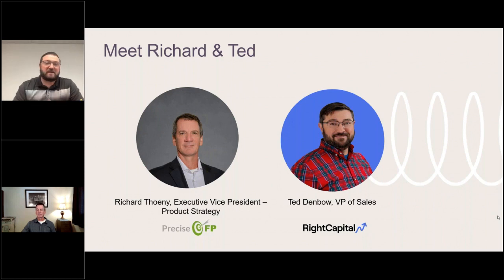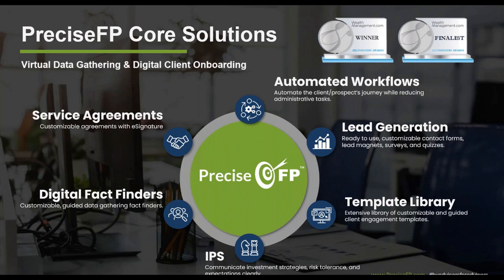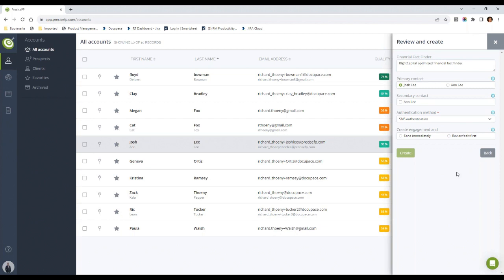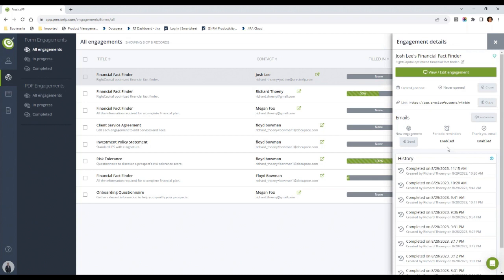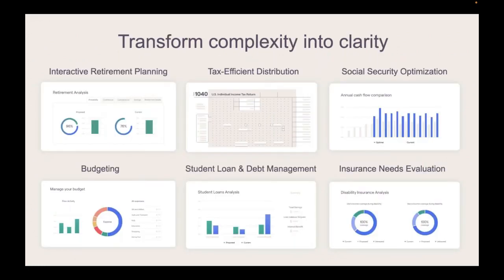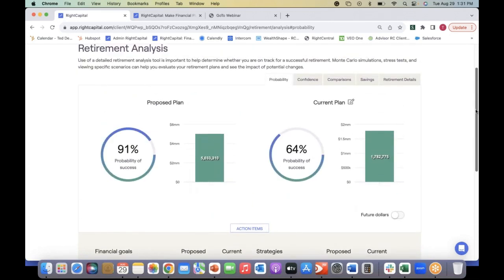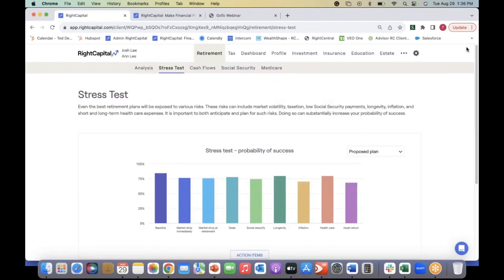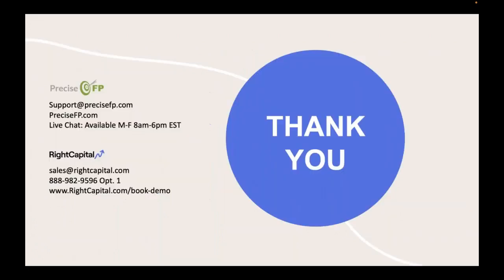PreciseFP + RightCapital Integration Overview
Discover the power of combining PreciseFP's cutting-edge client data gathering platform with RightCapital's comprehensive financial planning software. Elevate client engagement and enhance efficiency throughout your financial planning journey. Whether you're a current user of these platforms or simply eager to explore, our expert product teams will guide you through live demos of the data integration and address all your inquiries.